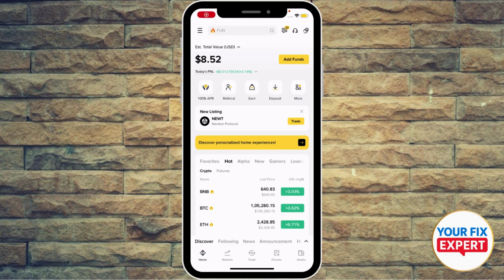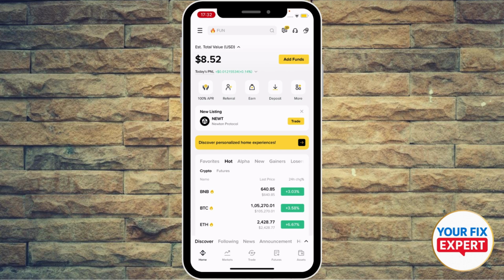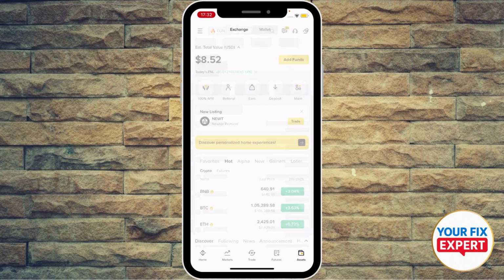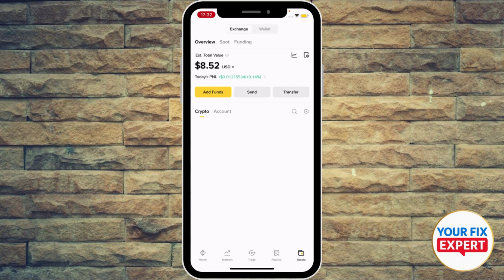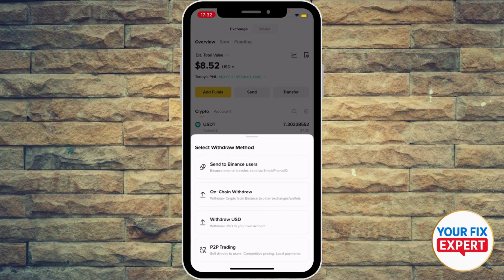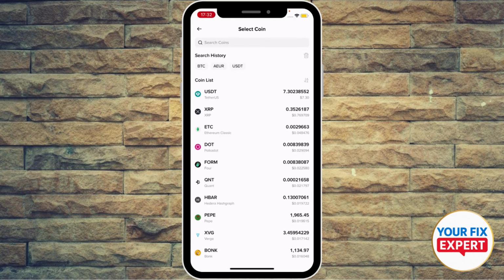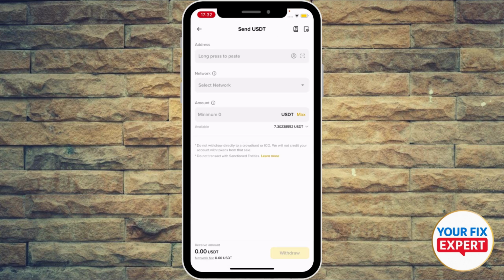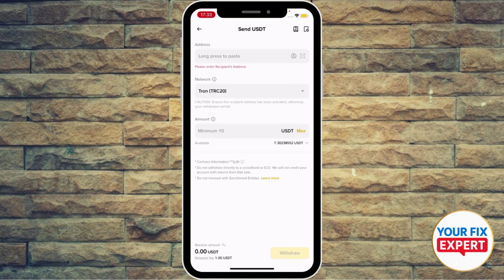How To Transfer USDT From Binance To BingX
How to Transfer USDT From Binance to BingX. If you're looking for how to transfer USDT from Binance to BingX, this video will guide you step-by-step in a simple and clear way.

Whether you're trying to make a binance to bingx usdt transfer, want to know how to transfer usdt from binance to bingx on mobile, or you're searching how to withdraw usdt from binance to bingx, this tutorial covers it all. You’ll also learn how to deposit usdt in bingx from binance and how to send usdt from binance to bingx quickly. If you’re doing a bingx to binance transfer or the other way around, this guide will help you understand the process easily. Learn how to transfer money from binance to bingx safely and fast.